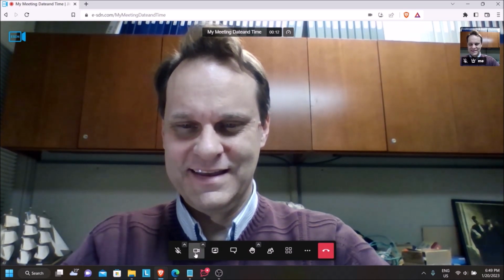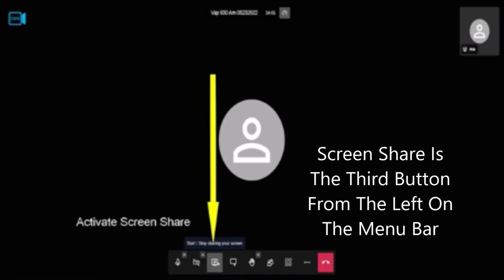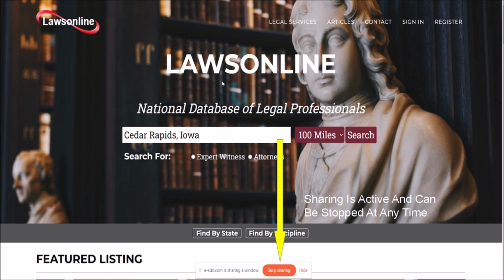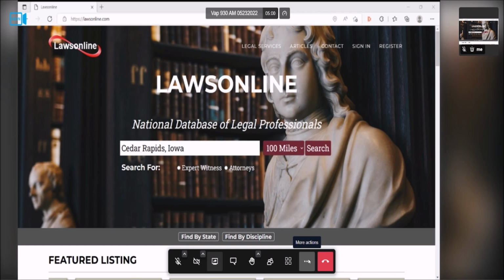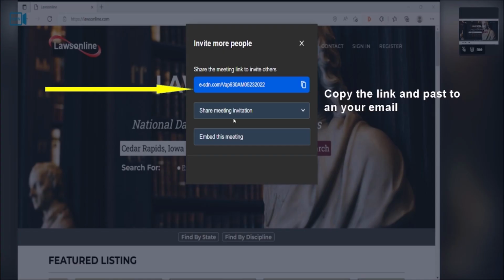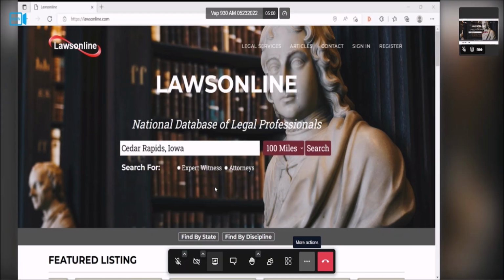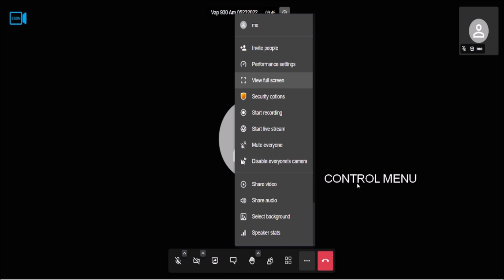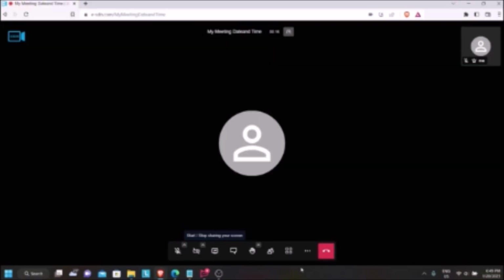How To Create A Free Video Conferencing Meeting In 5 Min Or Less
This instruction video can be viewed in 5 min or less.